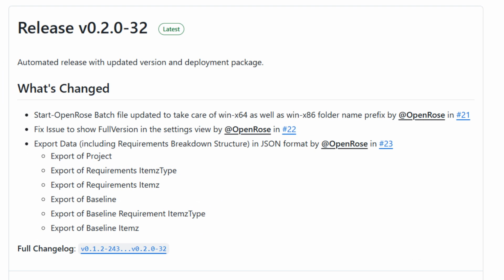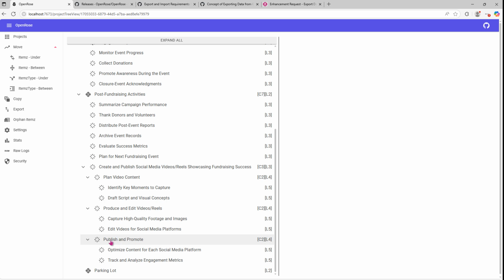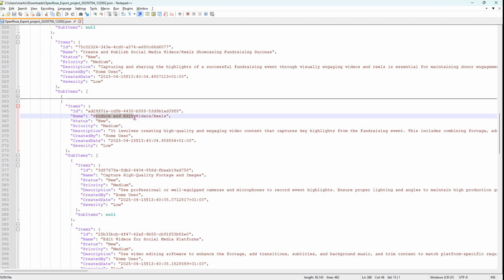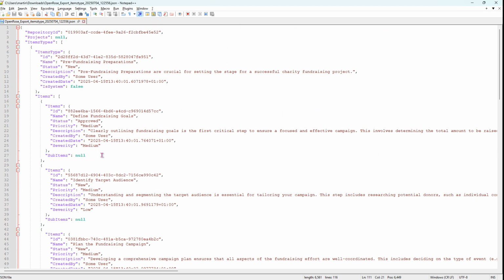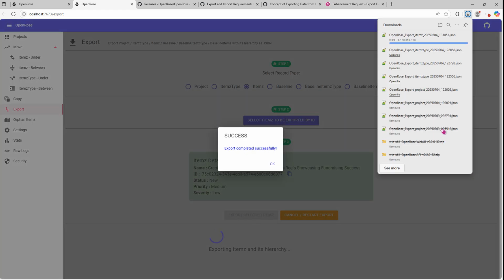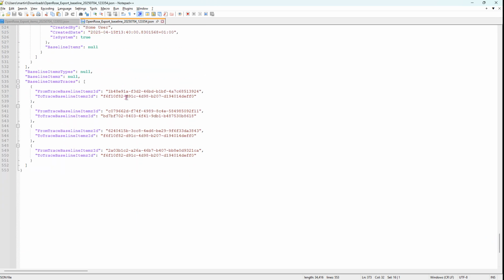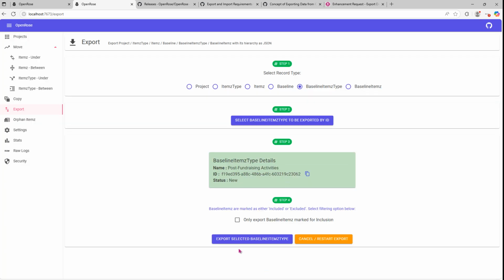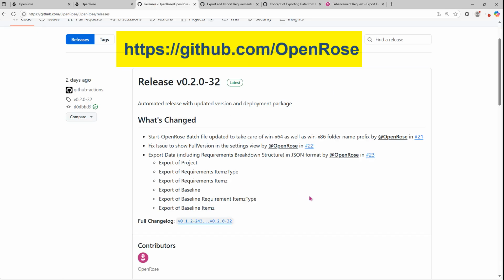Requirements Management Export Data